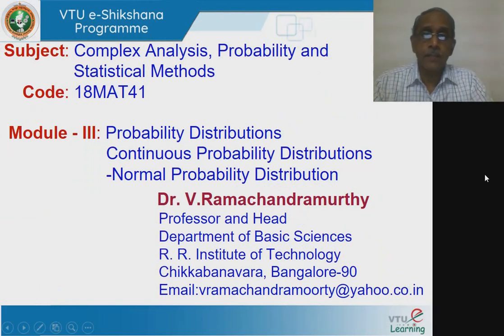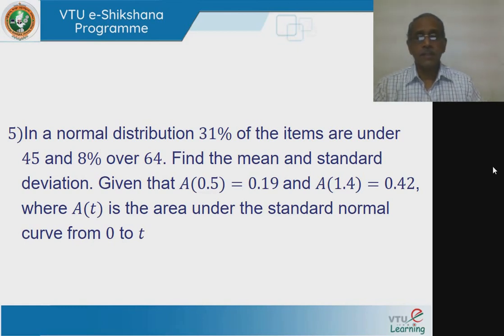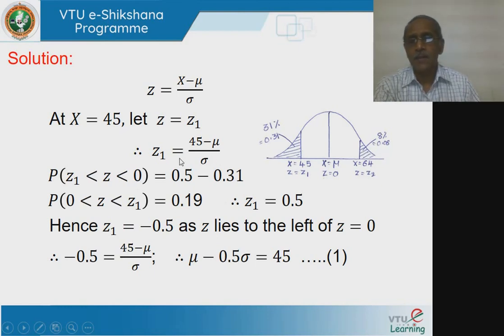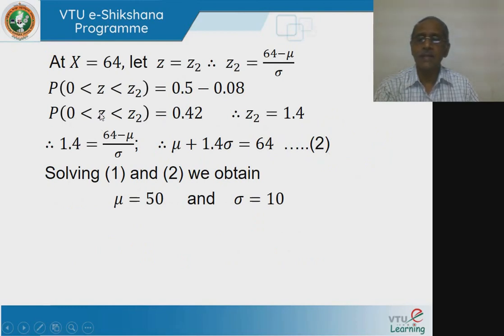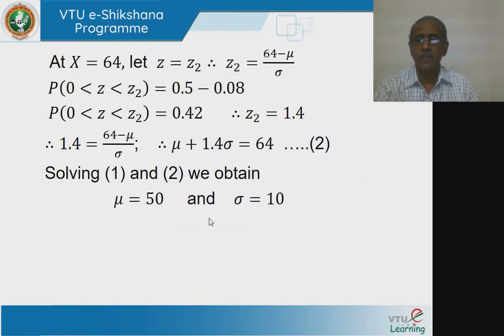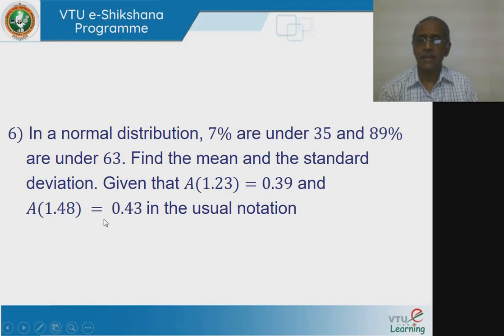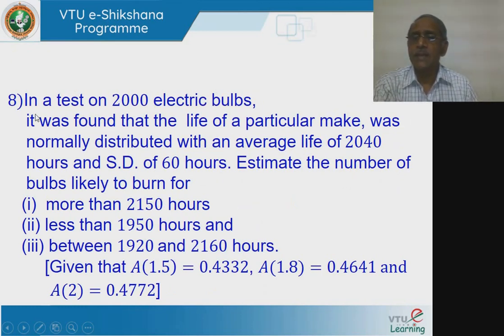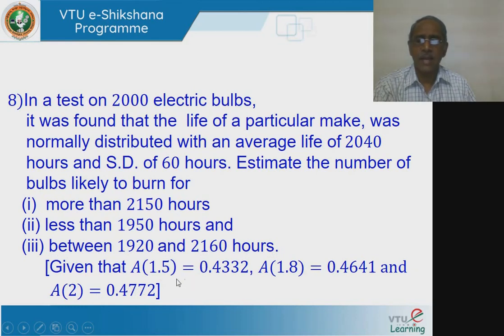09 Complex Analysis Probability & Statistical Method Module 3 Lecture 9